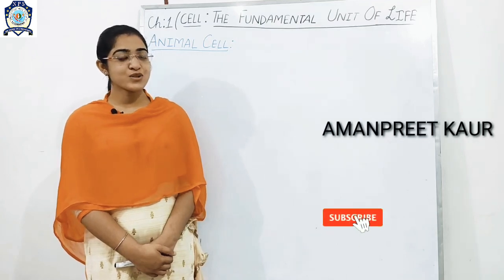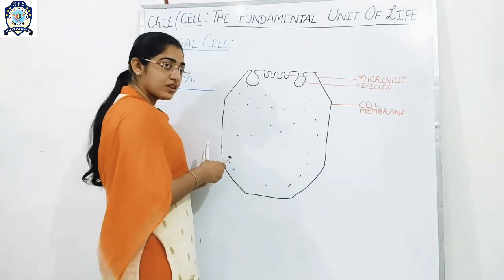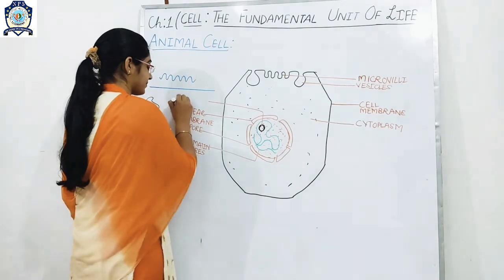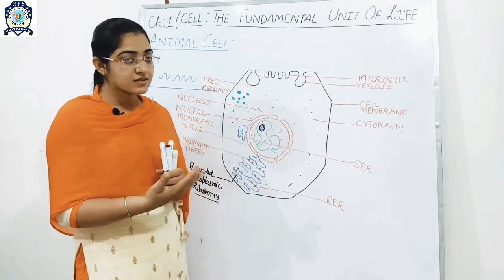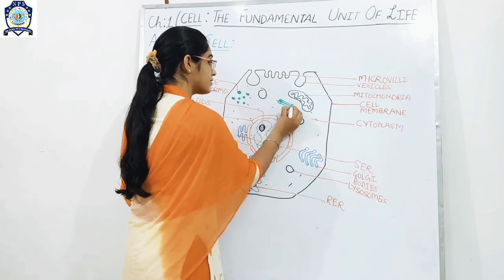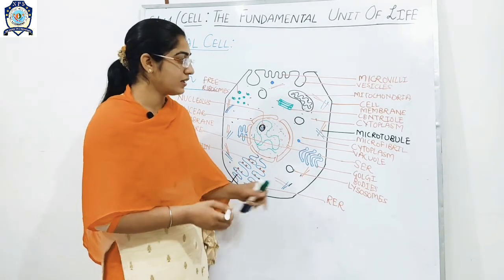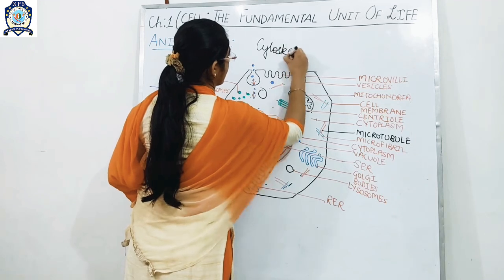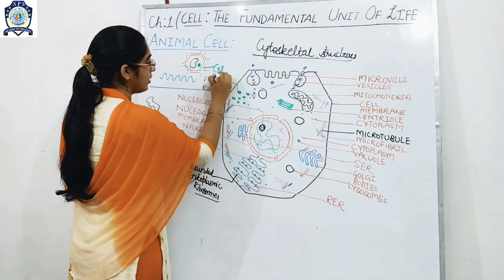ANIMAL CELL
TOPIC - ANIMAL CELL